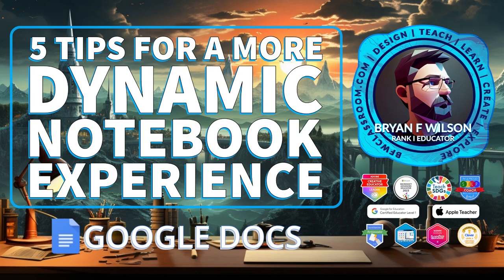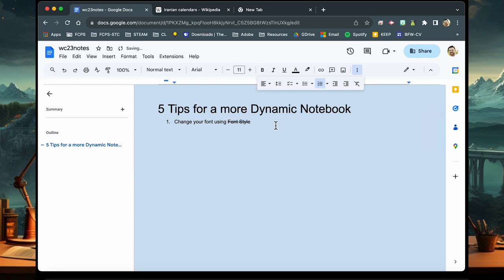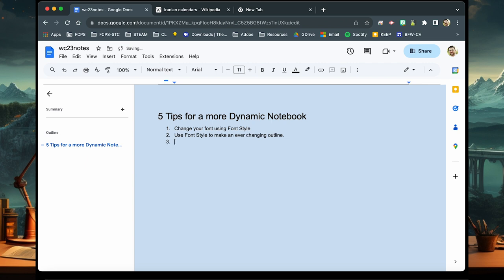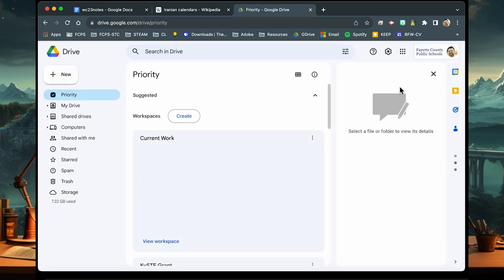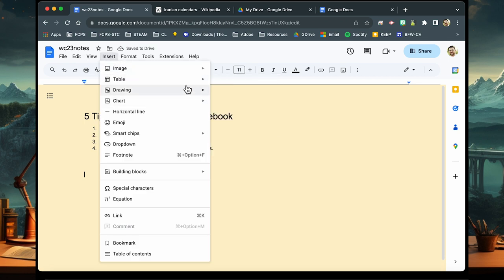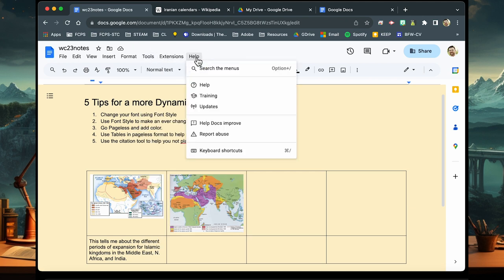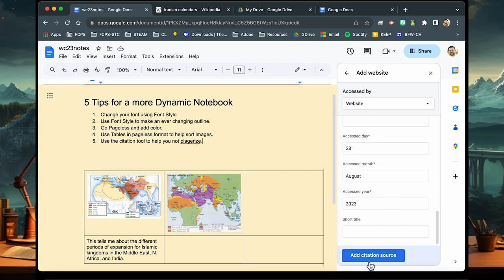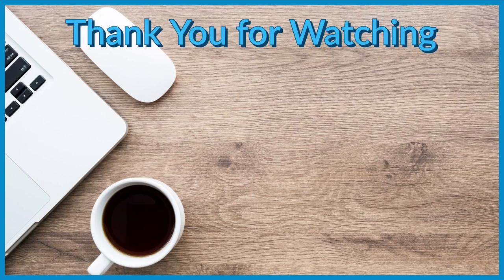BFWClassroom: 5 Tips for a More Dynamic Notebook in Google Docs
In this video, I cover new changes in Google Docs. I show how to:
1. Change your font using Format Styles
2. Use Format Styles to make an ever changing outline.
3. Go Pageless and add color.
4. Use Tables in pageless format to help sort images.
5. Use the citation tool to help you not plagiarize.